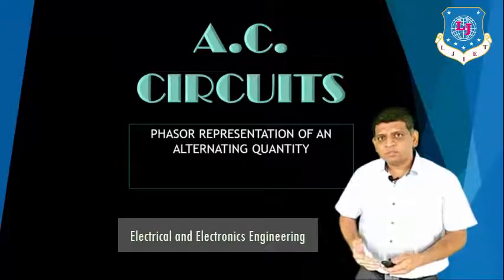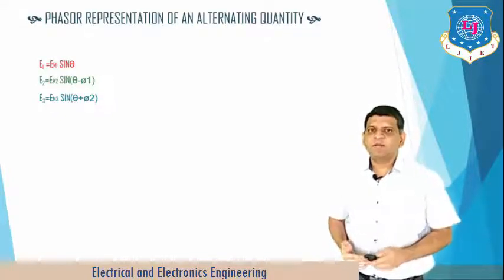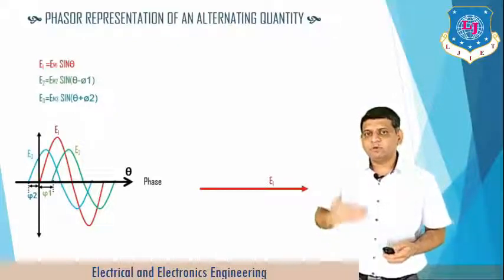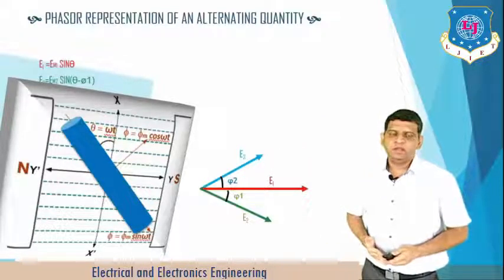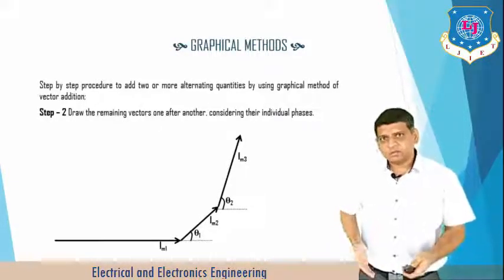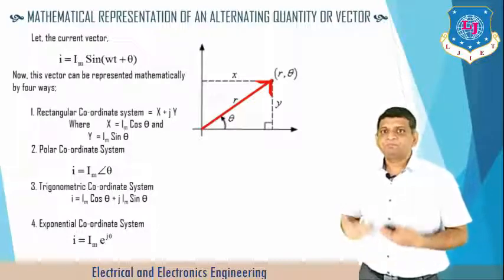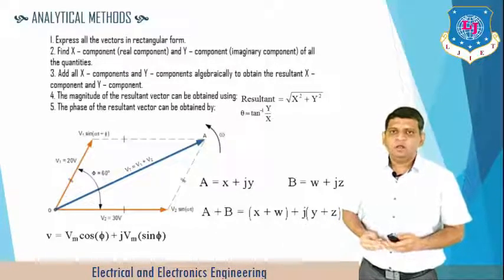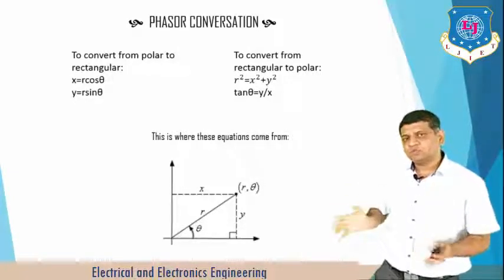Lec-11 Phasor Representation of AC Quantities| Electrical & Electronics Engineering| First Year Engg